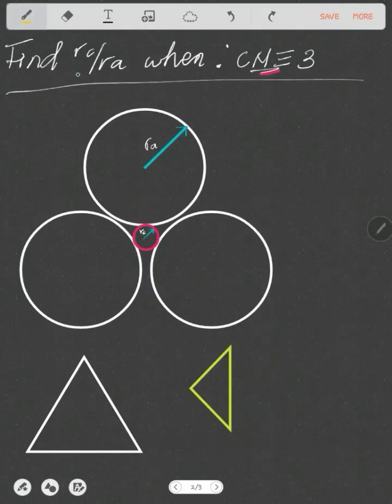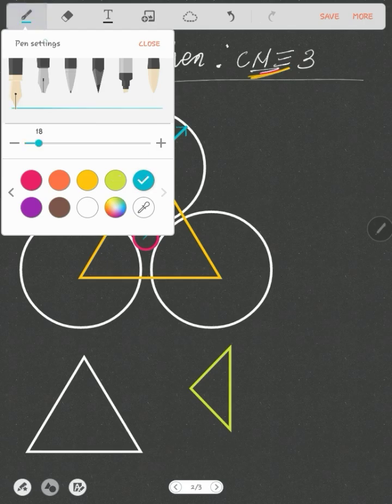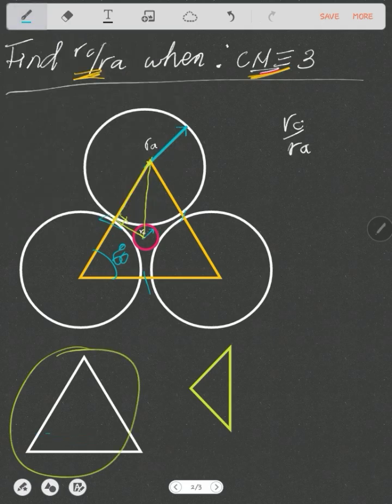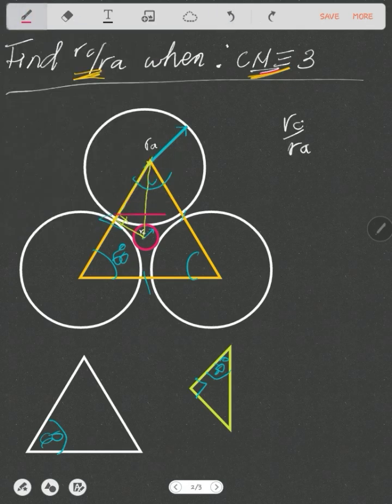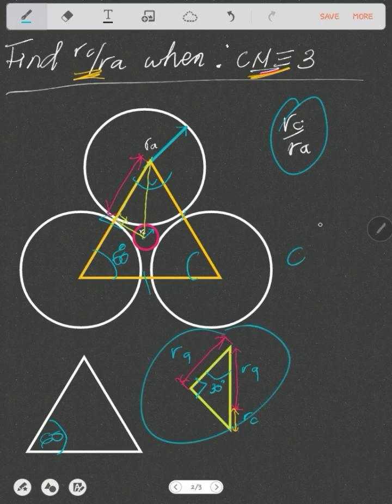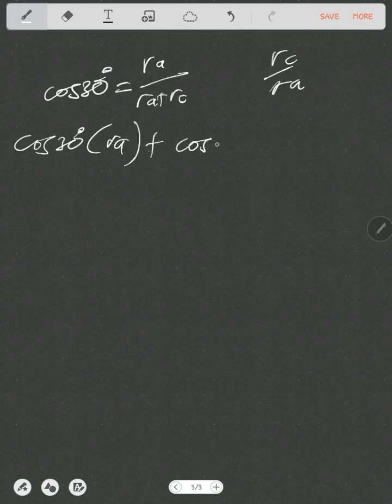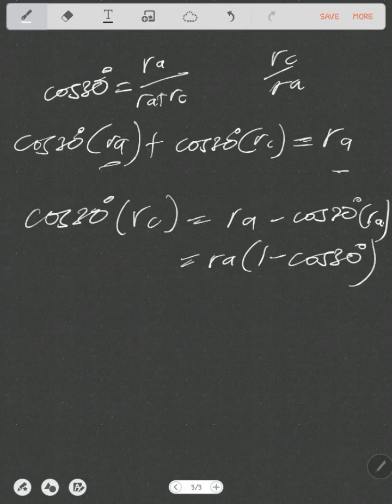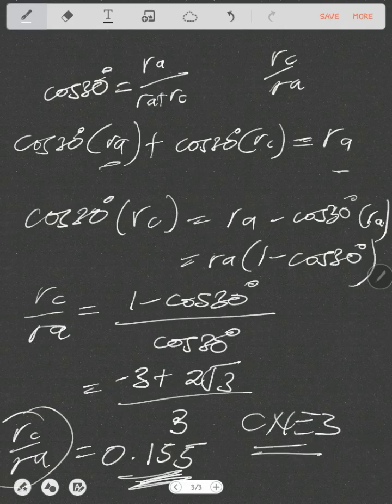Minimum Cation to Anion Radius Ratio for Coordination Number of Three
Learn how to derive the minimum cation to anion radius ratio (r_c / r_a) for a coordination number of 3. This tutorial breaks down the geometric proof step-by-step, using an equilateral triangle formation to find the critical stability limit for ionic structures.

0:00 - Introduction to Coordination Number 3
0:30 - Geometric Setup & Equilateral Triangle
1:15 - Identifying Key Angles (30° & 60°)
2:00 - Applying Trigonometry (Cosine Rule)
3:20 - Deriving the Radius Ratio Formula
4:50 - Final Calculation & Result (0.155)